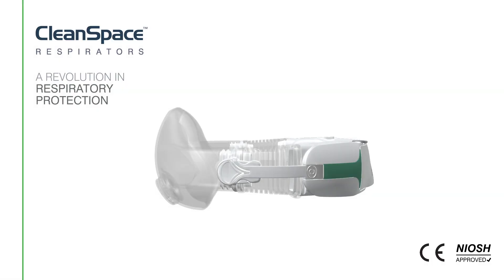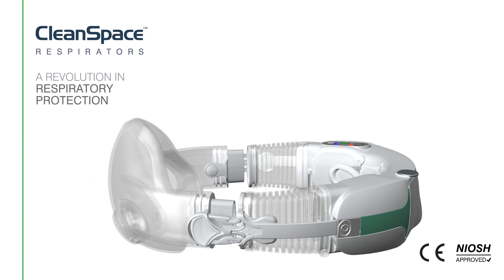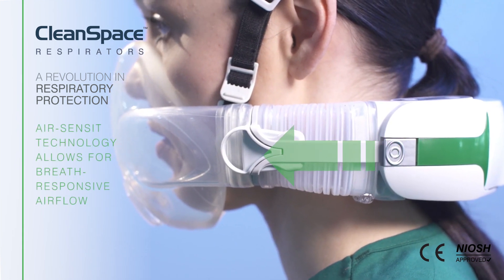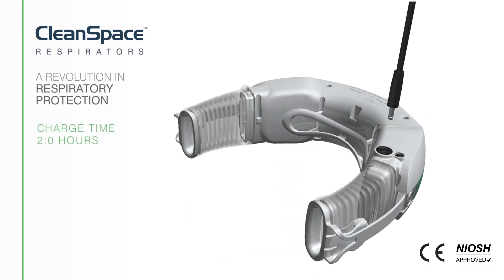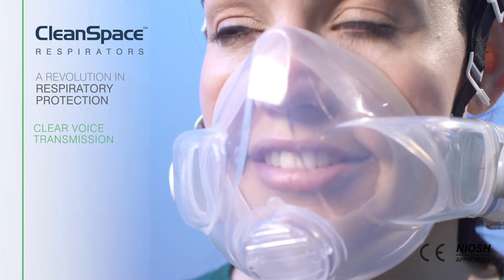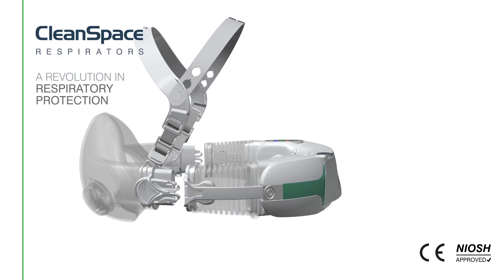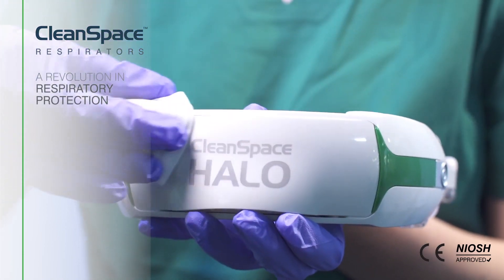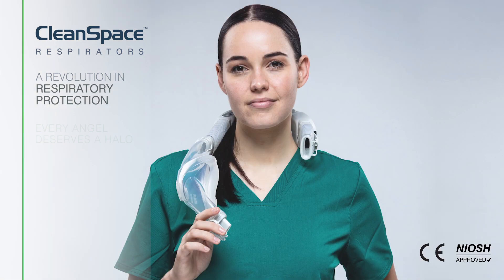CleanSpace Halo – A Revolution in Respiratory Protection For the Healthcare Sector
CleanSpace HALO, designed by biomedical engineers for the healthcare sector, provides all the protection of a PAPR but without belts and hoses.

Unlike a disposable N95 mask, CleanSpace HALO is completely reusable, eliminating the need for stockpiling – making it more economical and environmentally friendly.

Watch the CleanSpace HALO product demonstration here to see just how easy this lightweight respirator can be donned, recharged and reused. CleanSpace HALO is NIOSH approved.